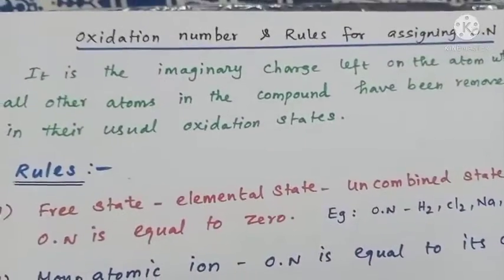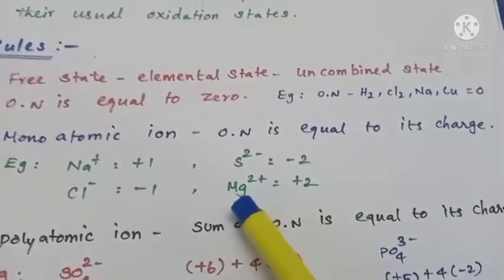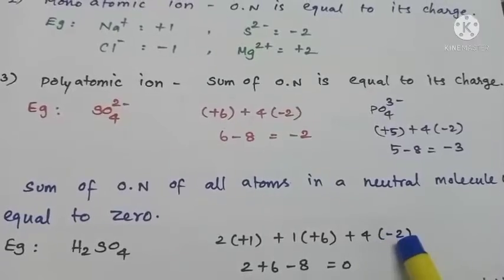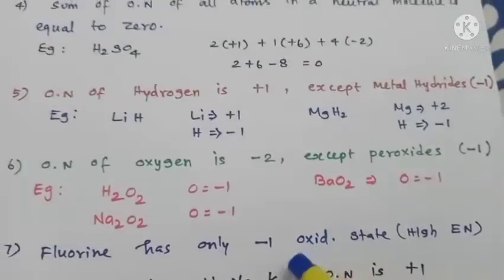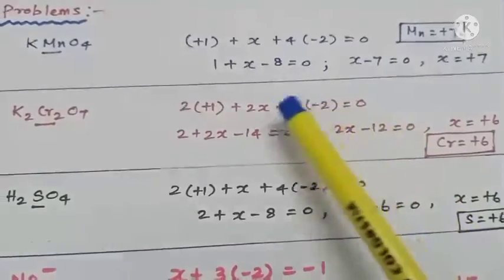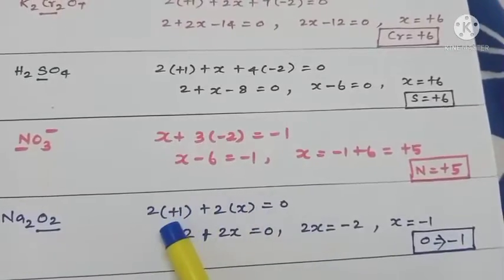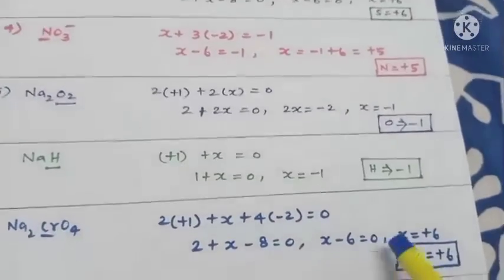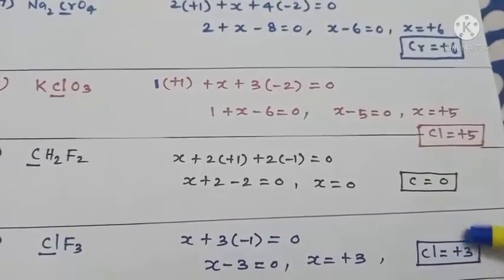Oxidation Number & Rules For Assigning Oxidation Number l T.N 11th Chemistry Unit :1 Part 3 l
An Explanation On Oxidation Number & Rules For Assigning Oxidation Number l Oxidation Number l Rules For Assigning Oxidation Number

Teached By,
Thirumoorthy

Edits,
Koushik

Camera,
Thirumoorthy